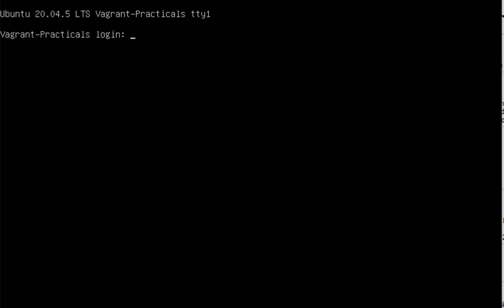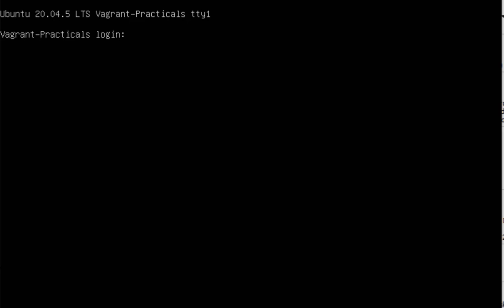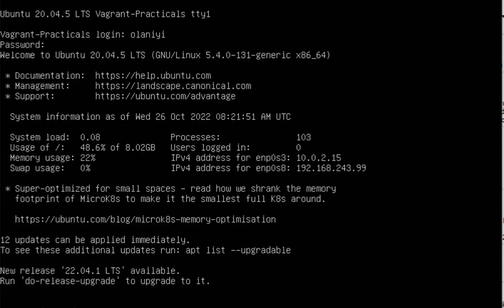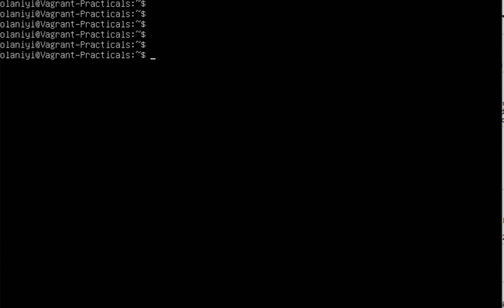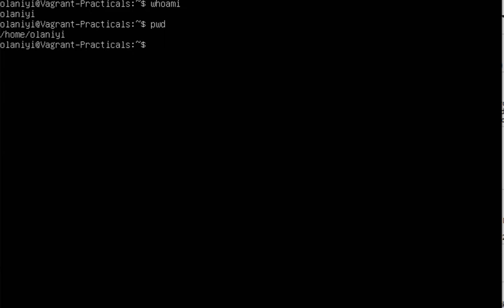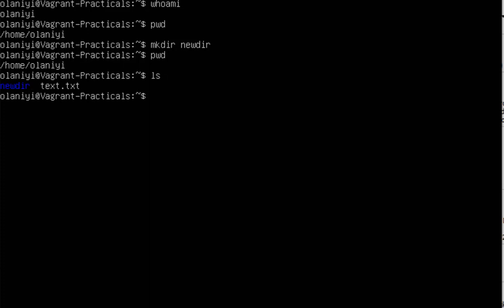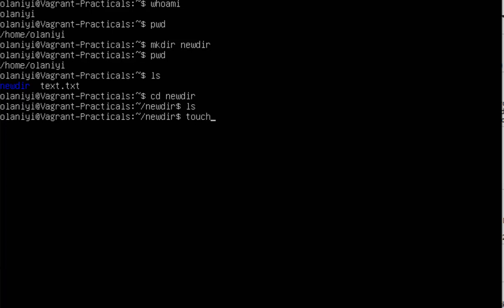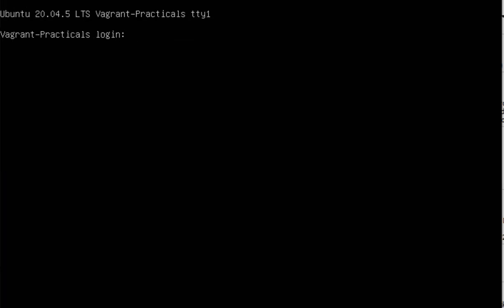Linux From Scratch Beginner Friendly Explanations